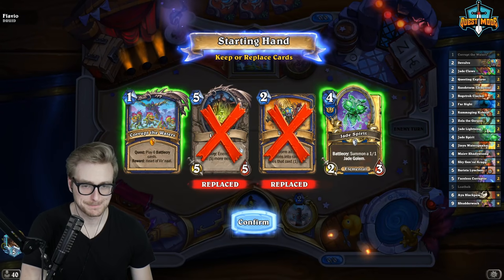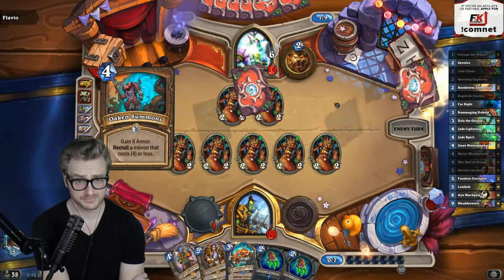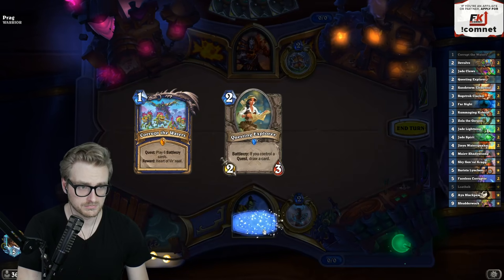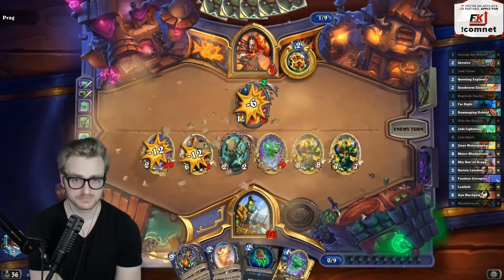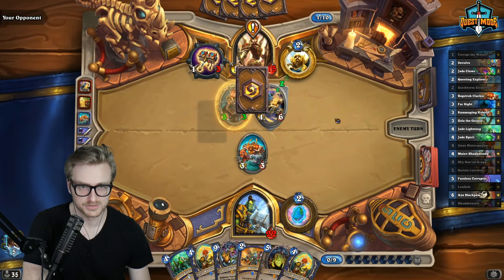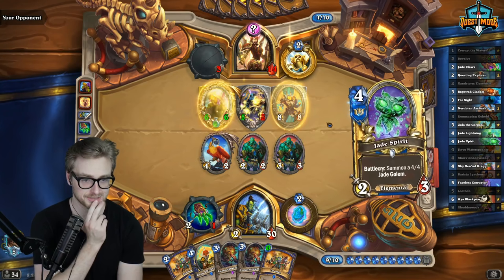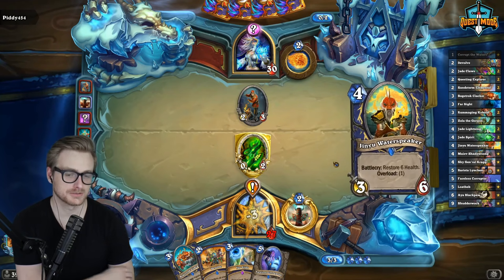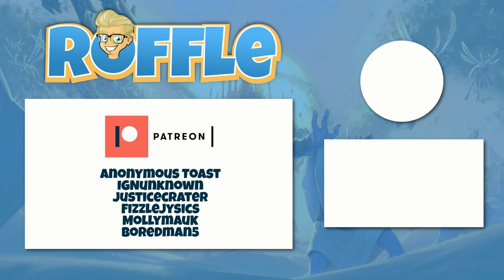JADE QUEST SHAMAN is UNBEATABLE (BIG Green BEATDOWN) | Ashes of Outland | Wild Hearthstone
🔍 Deck Code 🔎
AAEBAZnDAwj6DpS9AsPqAu/3Ar2ZA+GoA/O3A+2+AwuyBt26Aoe8As+8AtG8Ava9AojoArulA8+lA4KxA+G4AwA=

### Y A D E
# Class: Shaman
# Format: Wild
# 1x (1) Corrupt the Waters
# 2x (2) Devolve
# 2x (2) Jade Claws
# 2x (2) Questing Explorer
# 2x (2) Sandstorm Elemental
# 2x (3) Bogstrok Clacker
# 2x (3) Far Sight
# 2x (3) Rummaging Kobold
# 1x (3) Zola the Gorgon
# 2x (4) Jade Lightning
# 2x (4) Jade Spirit
# 2x (4) Jinyu Waterspeaker
# 1x (4) Maiev Shadowsong
# 1x (4) Sky Gen'ral Kragg
# 1x (5) Barista Lynchen
# 2x (5) Faceless Corruptor
# 1x (5) Loatheb
# 1x (6) Aya Blackpaw
# 1x (9) Shudderwock